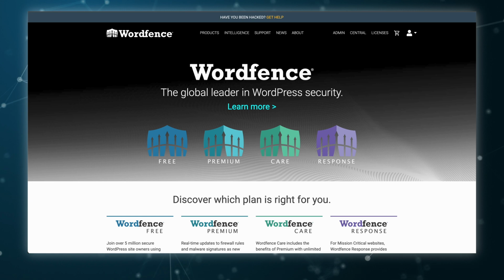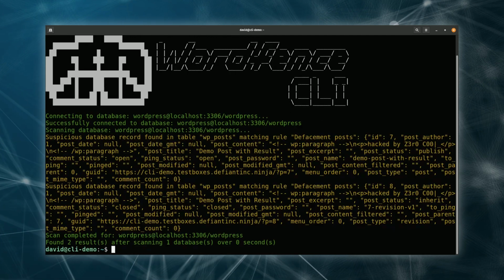Why Defense in Depth? - WordPress Security Essentials by Wordfence | Part 2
⭐ Wordfence is Trusted by over 5 Million Users

Defense in depth is an absolutely essential term to familiarize yourself with when it comes to WordPress security. One or two layers of protection is not enough when it comes to protecting against an ever evolving threat landscape.

In this video Wordfence co-founder Mark Maunder explains what defense in depth means when it comes to WordPress security, why it should matter to every WordPress website owner, and how to use it to protect your websites and your visitors.

Part 2 of our series: WordPress Security Essentials

Wordfence is designed for defense in depth by giving you a layered approach to security with our range of features.

Protect Your Site With Wordfence

📝 Wordfence Audit Log:

All premium Wordfence plans also include full access to the Wordfence Audit Log, which captures and stores security-related events on your website as they happen, and sends them securely to an off-site location to protect them from tampering, and to store them for your analysis.

Wordfence Central allows you to manage multiple sites from one place.

🐞 Earn money via our bug bounty program:

Find bugs in WordPress themes & plugins and earn rewards!